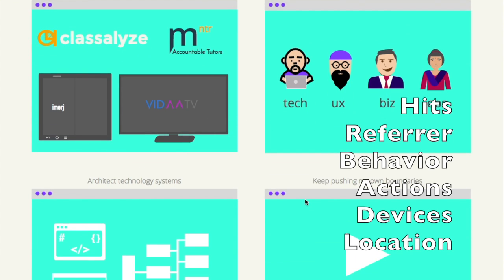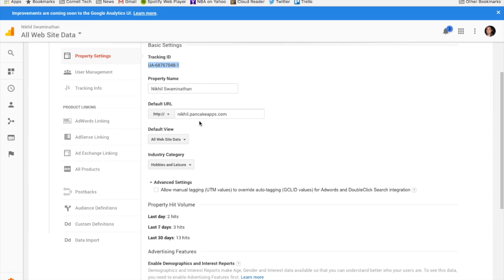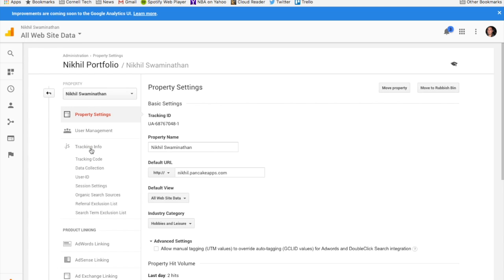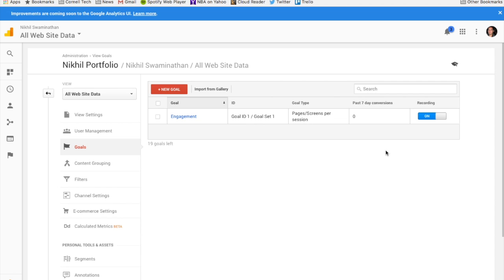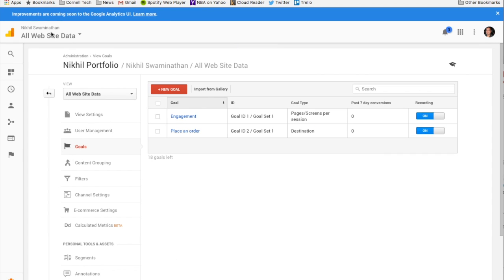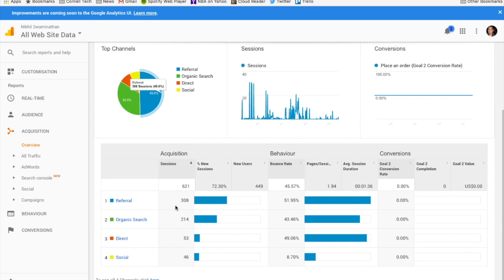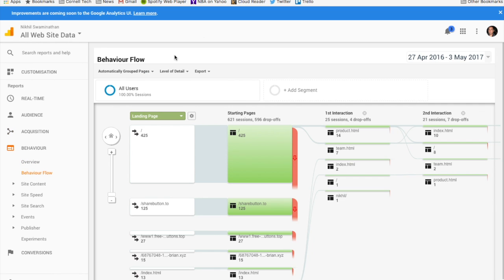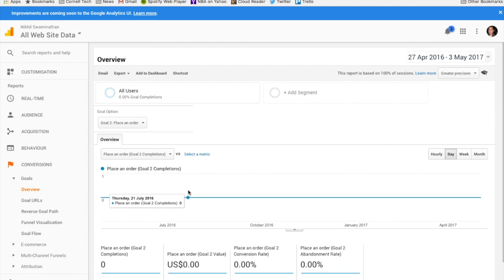Google Analytics Beginners Guide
This video is a quick introduction to Google Analytics